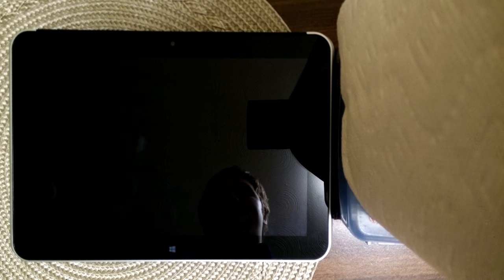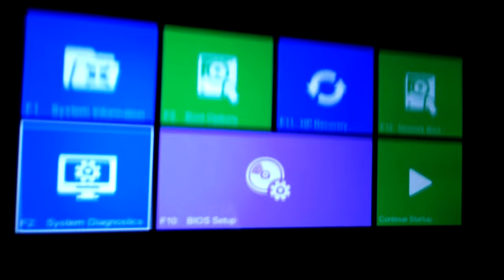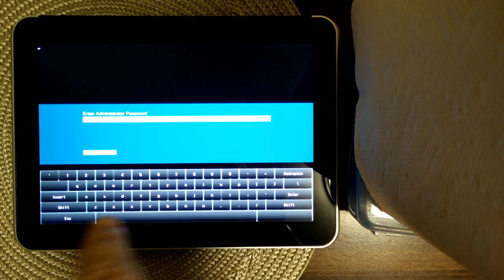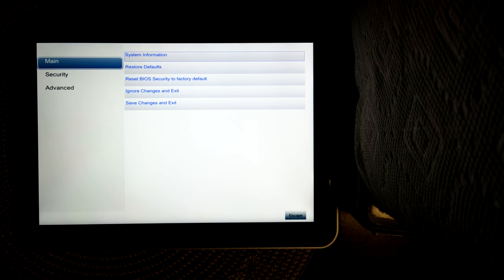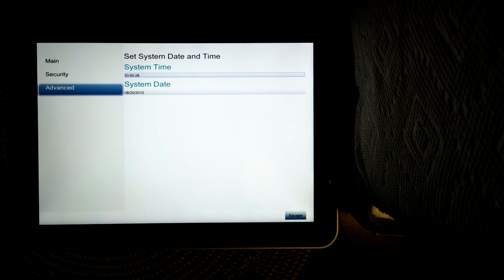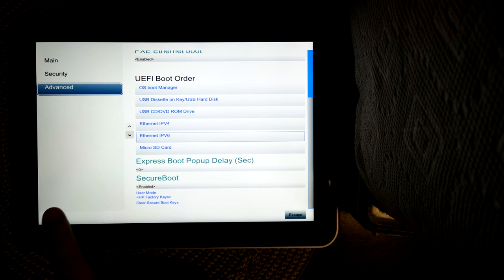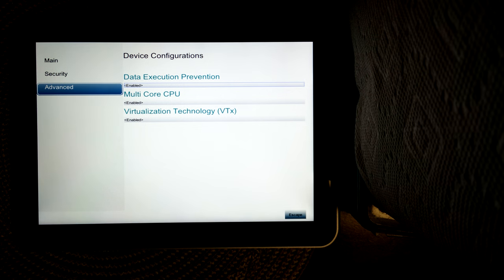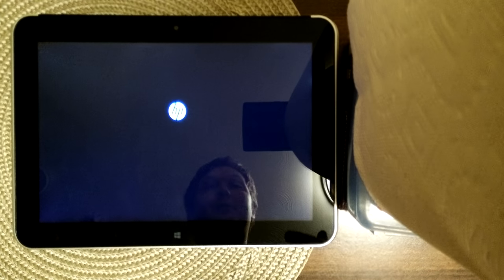ElitePad 1000 G2 BIOS Overview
A quick overview of the available BIOS screens and settings for the Elitepad 1000 G2.

BIOS version reviewed: 01.33 Rev.A, released on July 29, 2015.

No videos from my channel are authorized to be republished elsewhere unless explicitly stated in the description or video license setting.